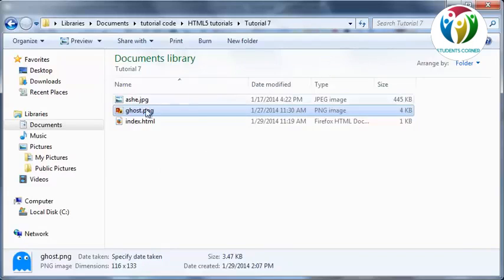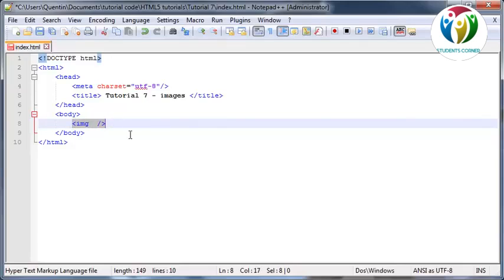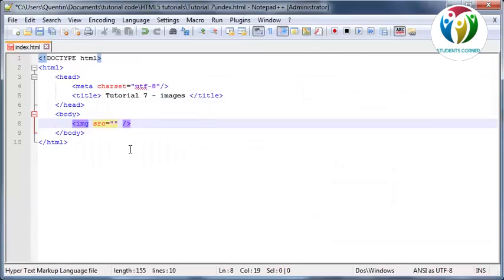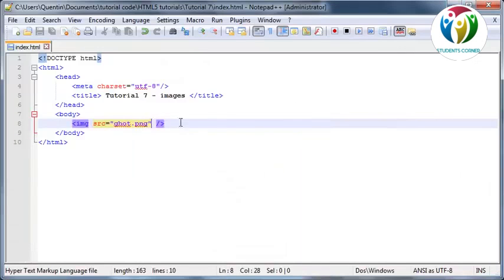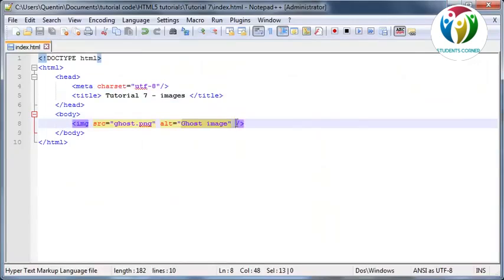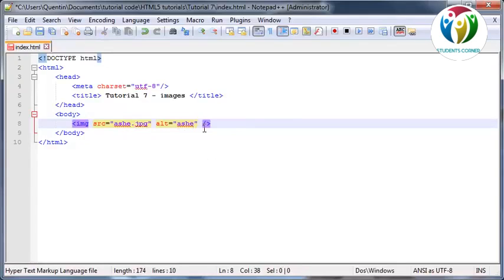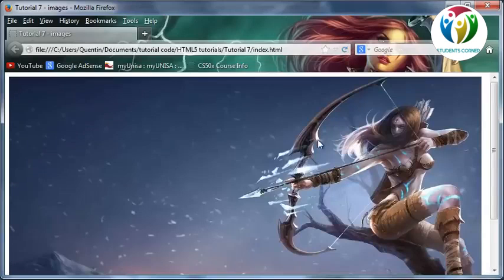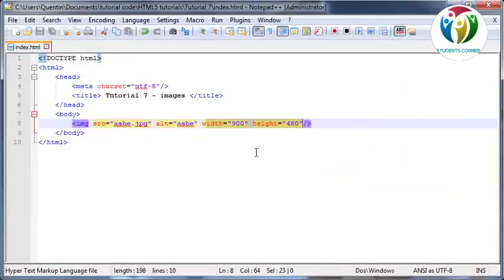HTML5 and CSS3 Tutorial for Beginners || Images || Part-7